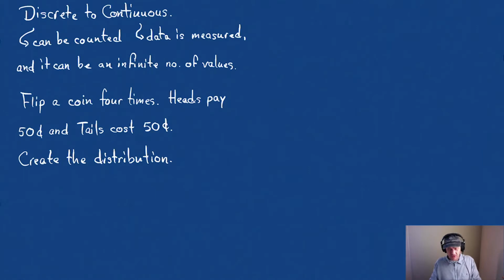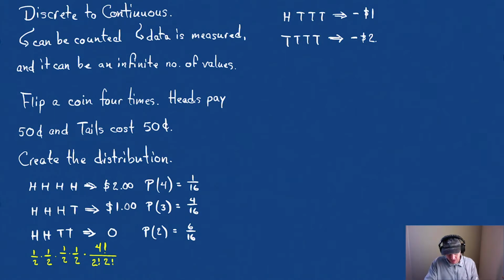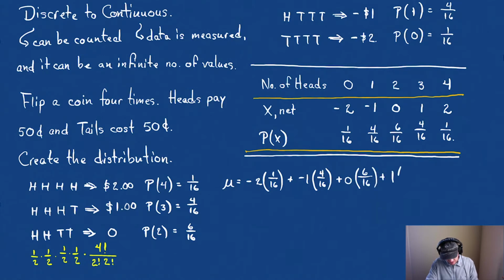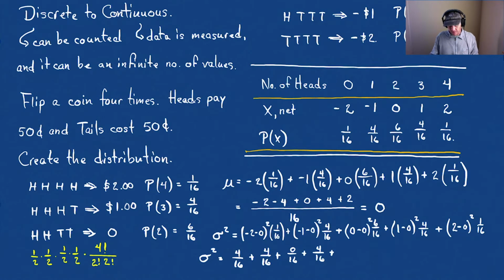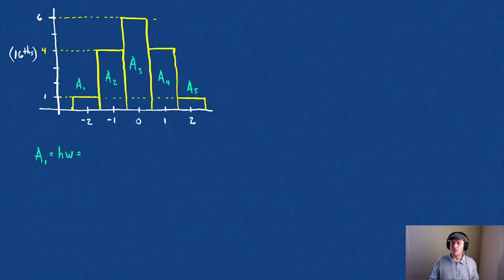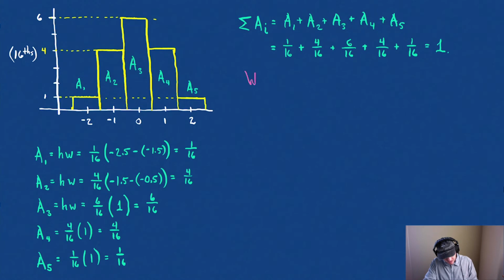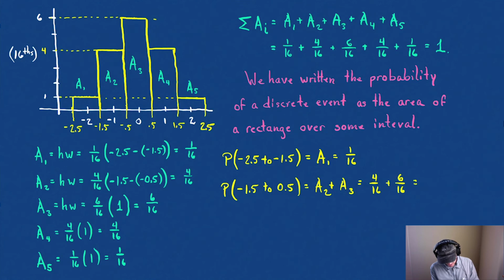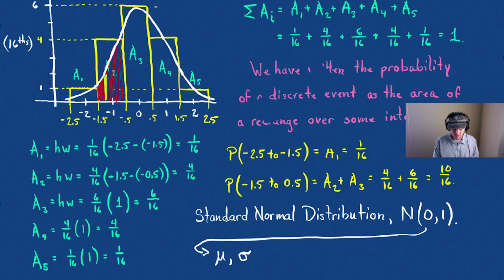Standard Normal Distribution 1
The transition from discrete data to continuous data in a normal distribution are introduced. This is done by showing that the area under the curve represents and interval of probability instead of the probability of a discrete event.